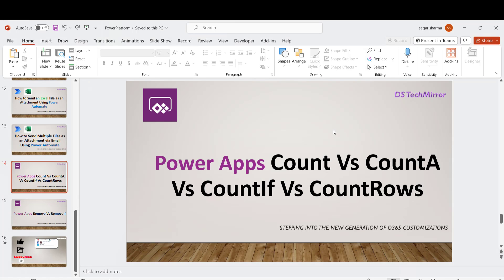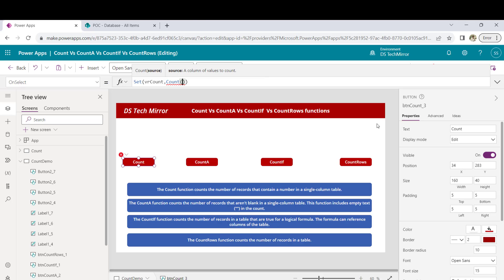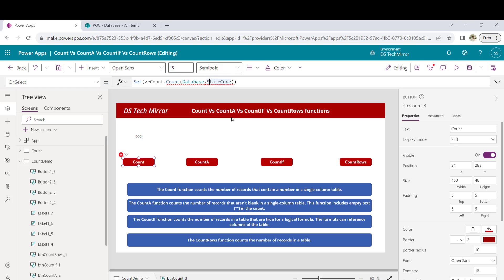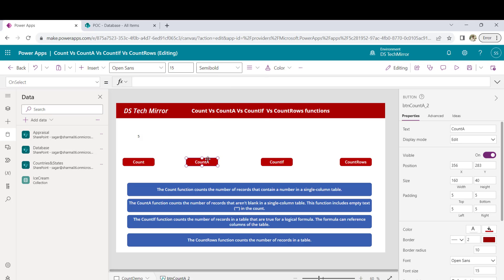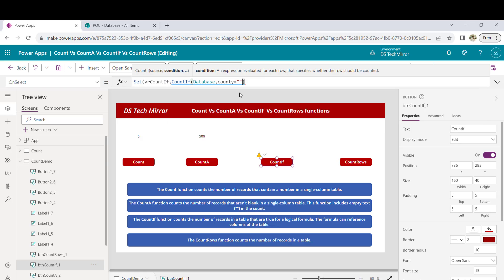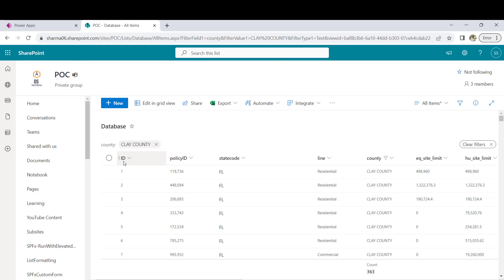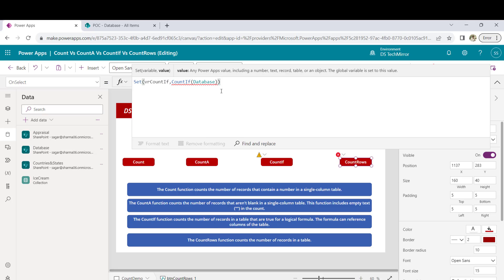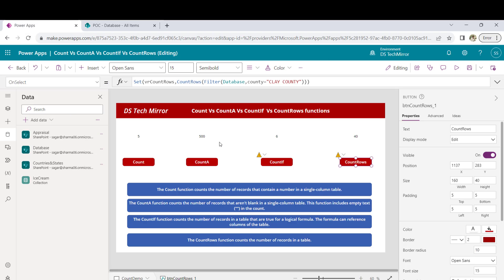Power Apps Count Vs CountA Vs CountIf Vs CountRows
In this video, you will learn how to use different count functions.